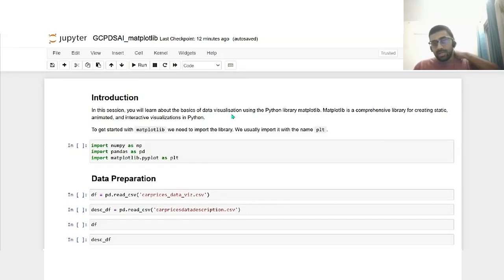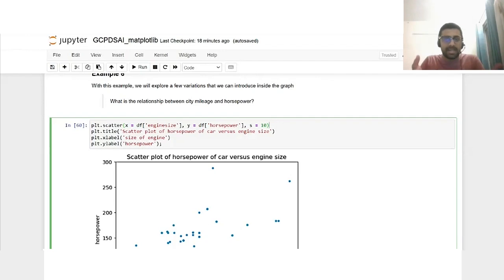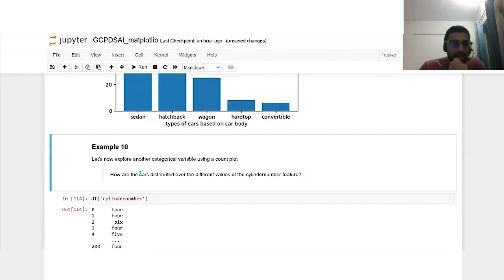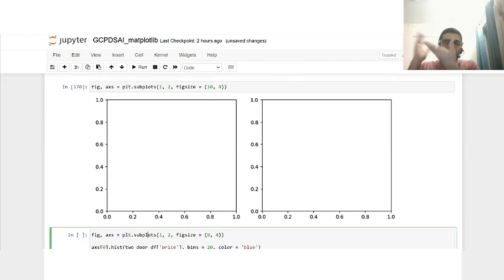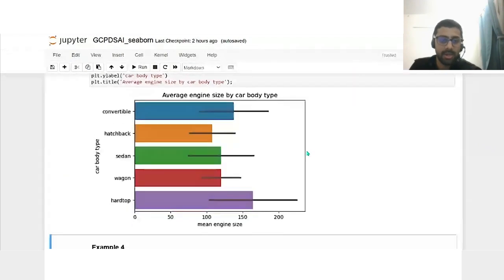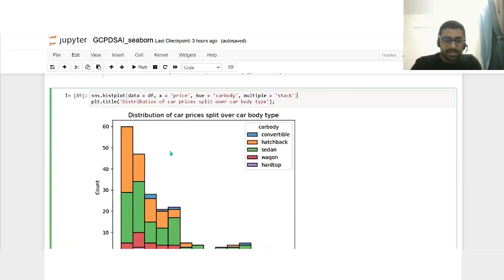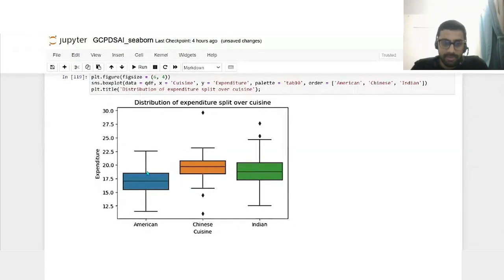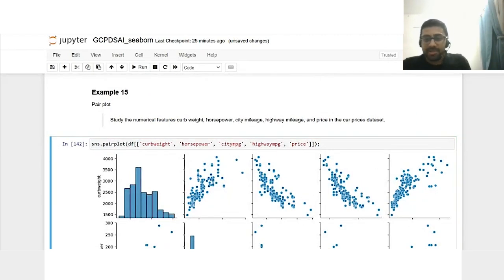Data Visualization using Matplotlib and Seaborn | Data Visualization in Python | Python Tutorial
*Data Visualization using Matplotlib and Seaborn | Data Visualization Using Python | Seaborn Python*
🔥Learn how to visualize data in Python using libraries like Matplotlib and Seaborn — perfect for beginners aiming to enhance their data analysis skills.

Hello and Welcome to this video on Data Visualization Using Python. In this course, you'll explore the
art of transforming raw data into meaningful insights using Python. Whether you're a data enthusiast, analyst, or developer, this hands-on course will guide you step-by-step process in mastering powerful visualization libraries like Matplotlib & Seaborn.
In this course, you'll experience a special type of Pre-recorded Live Virtual Classroom (LVC). It’s designed to give you the feeling of being in a live class, but with the flexibility to learn at your own speed. The video lessons are practical, meaning you'll not only learn the theory but also apply it to real-world situations. By the end, you’ll have a solid understanding of data visualization in Python, making you ready for job opportunities and giving you real work to show potential employers.

*Topics Covered*
00:00 - Data Visualization Using Python
01:10 - Introduction to Data Visualization Matplotib
01:27:39 - Histogram Chart in Matplotib
01:44:20 - Data Visualization using Seaborn
02:46:45 - Boxplot in Seaborn
03:15:16 - KDE Plot in Seaborn
03:25:00 - Heat Maps in Seaborn

Thank you for joining me in this journey through Data Visualization Using Python!
Also, feel free to drop any questions or feedback in the comments below—I’d love to hear from you!

🟢 Get industry-updated insights every week from domain experts - Check out our free masterclasses